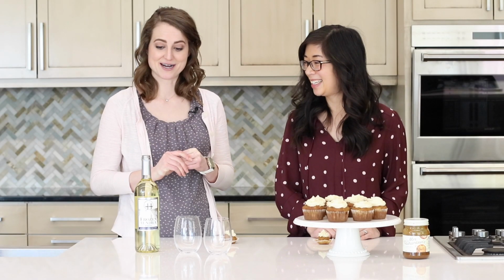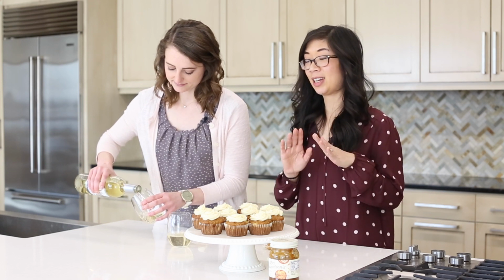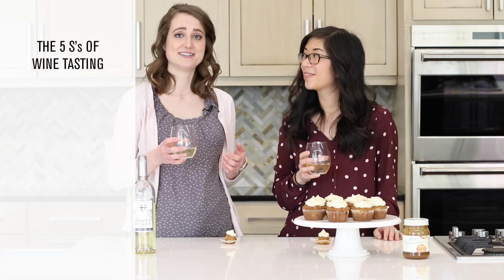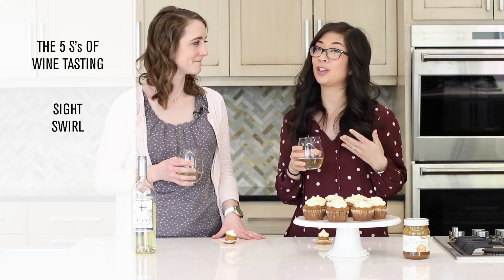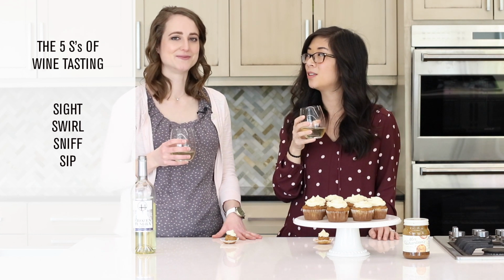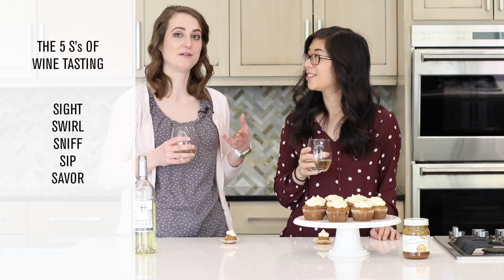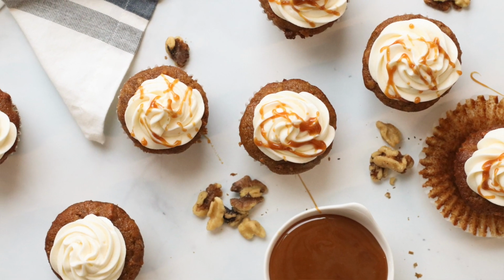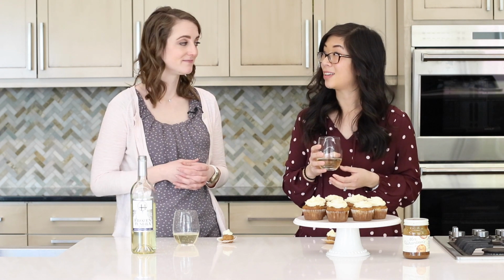Sips & Snacks: White Wine and Carrot Cake Cupcakes with Parallel 44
Crisp white wine and a delectably sweet carrot cake cupcake. YUM! In this video, we are pairing the two together. Parallel 44 Vineyard & Winery's Frozen Tundra White Wine is fruit forward with a clean, refreshing finish. It's the perfect wine to pair with our super sweet cupcakes; they start with a cake that boasts carrots, pineapple and walnuts for an extra crunch. They're then topped not only with a rich cream cheese frosting, but a luscious caramel drizzle.

Watch this video to hear Parallel 44 owner, Maria, tell the story of how her Kewaunee vineyard and winery came to be.